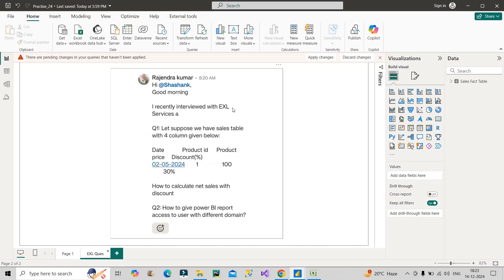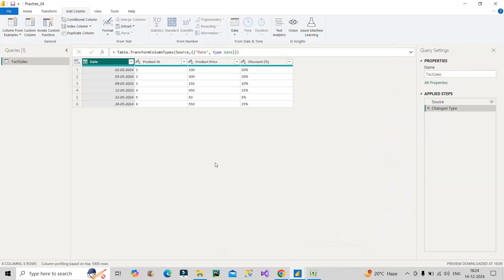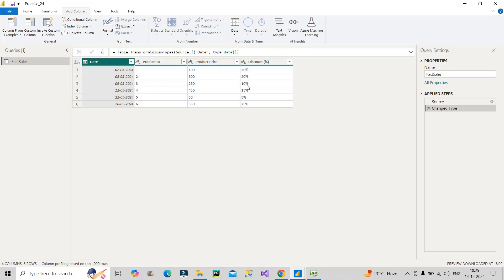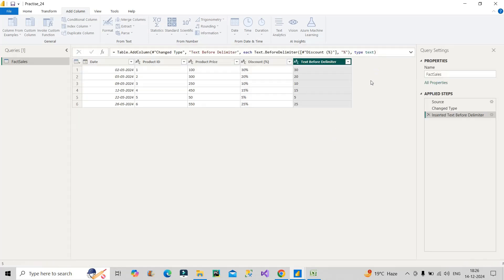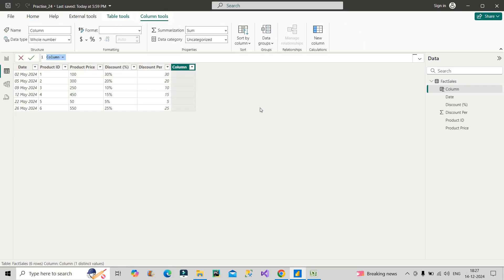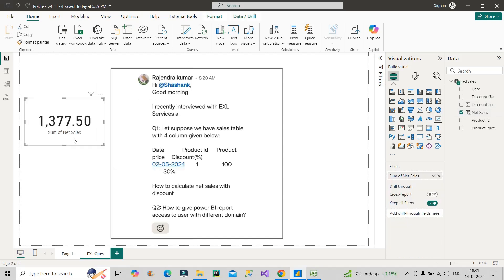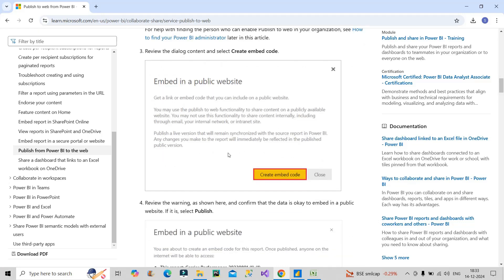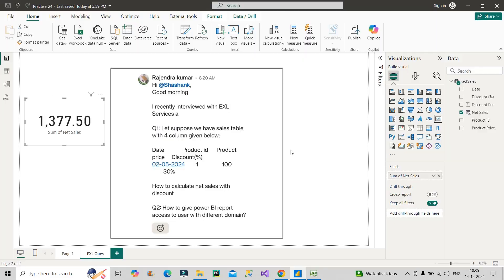EXL- 2 Power BI Interview Questions you must know😲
Stuck?